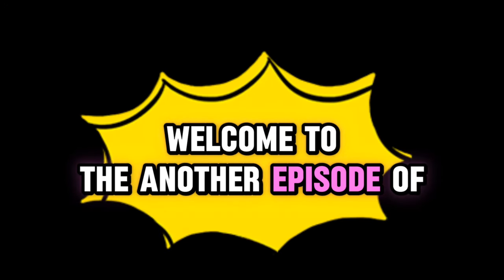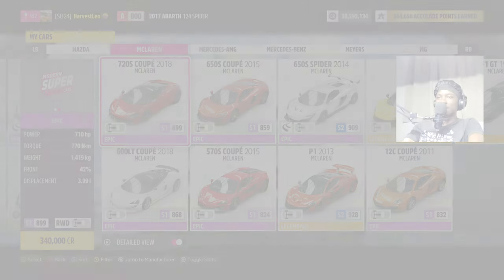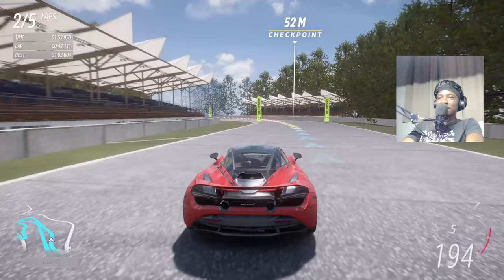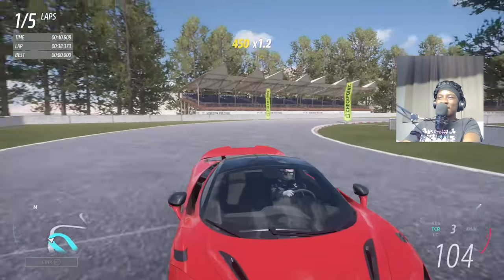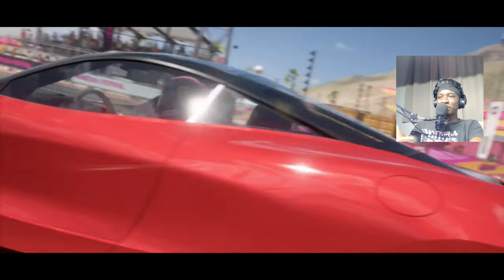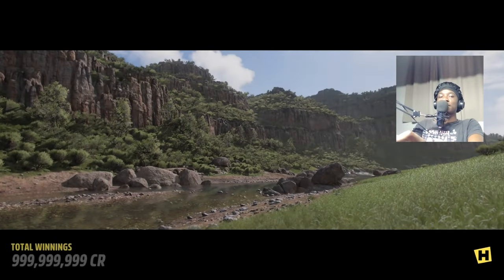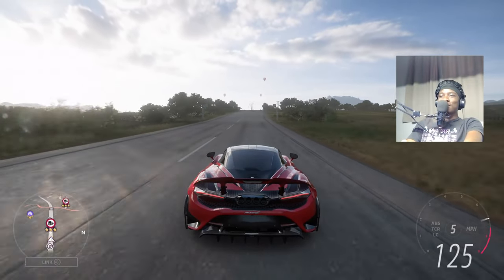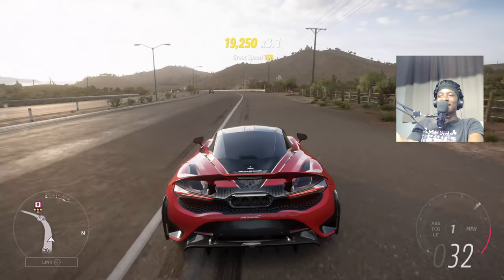Forza Horizon 5: Mclaren 765LT Vs 720s which one is Better?